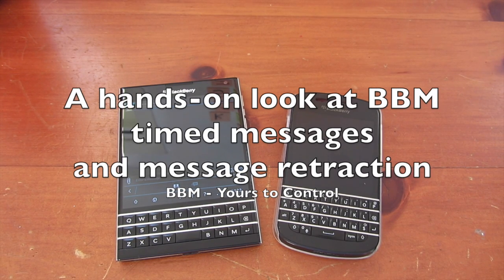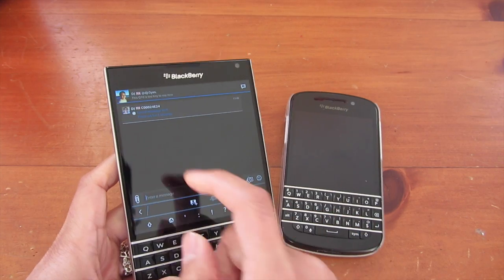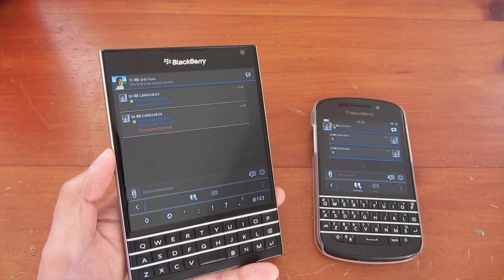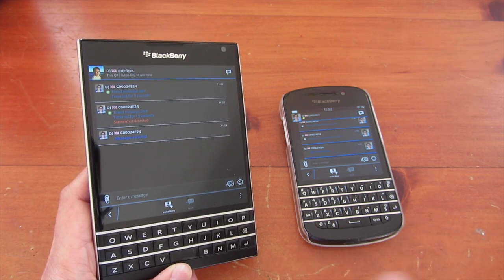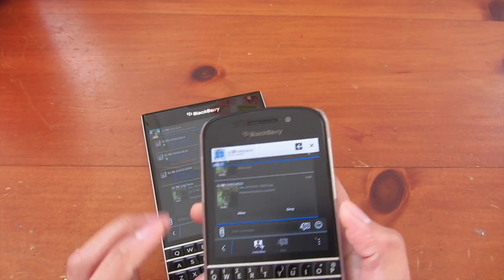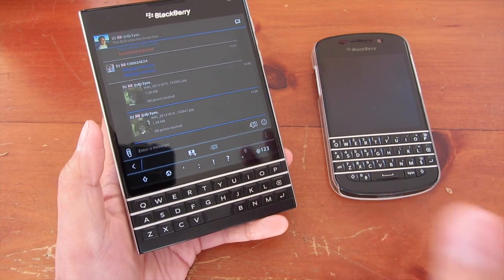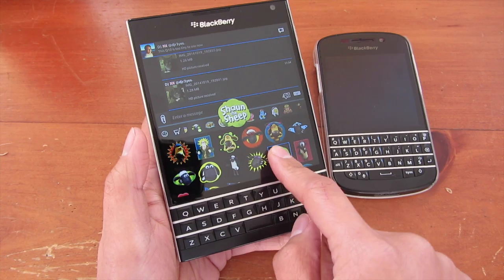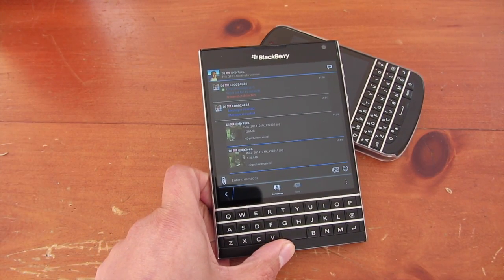Hands-on with timed message and message retraction in BBM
BBM was recently updated to bring a handful of new features that includes timed messages, message retraction and more. We take a closer look at all the new features. Read more on CrackBerry.com.